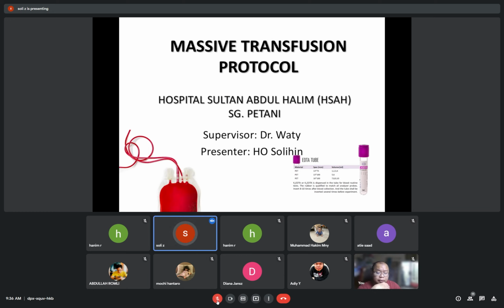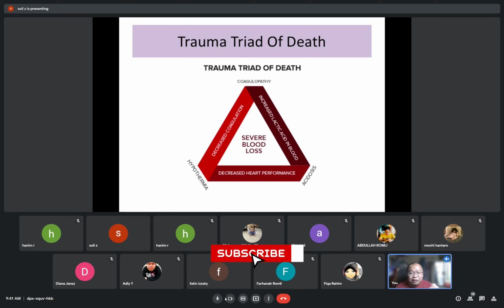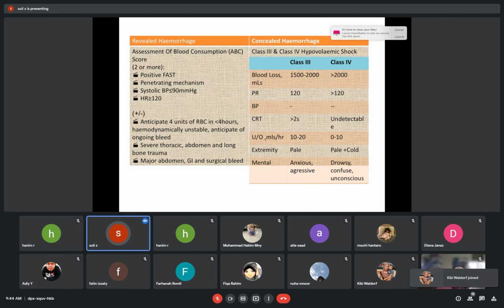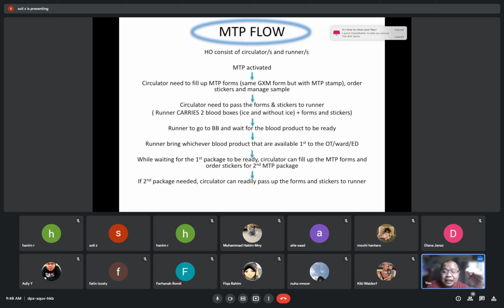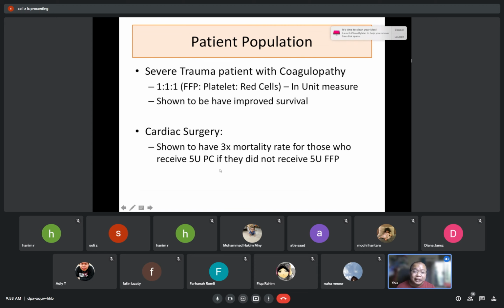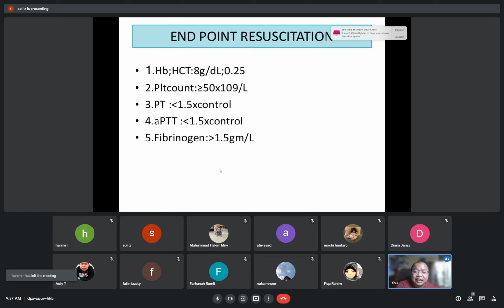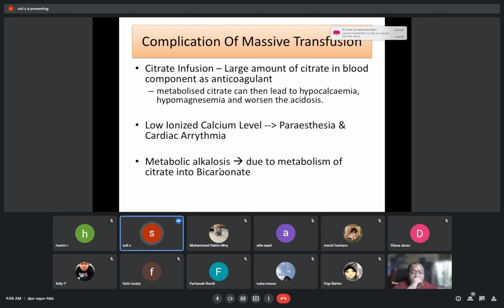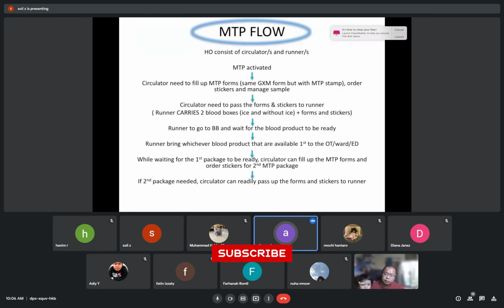28/03/2022 CME Housemen ETD HSAH: Massive Transfusion Protocol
etdhsah
Presenter: Dr Solihin bin Zahari
Supervisor: Dr Shahzuwaty binti Saad